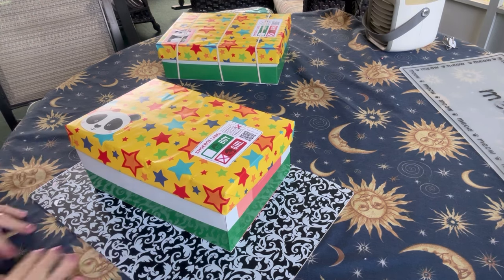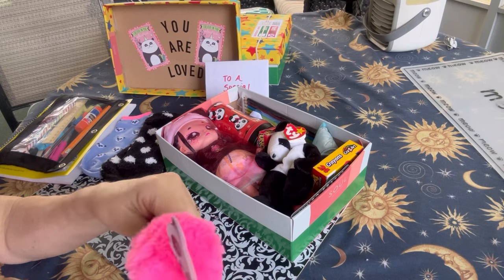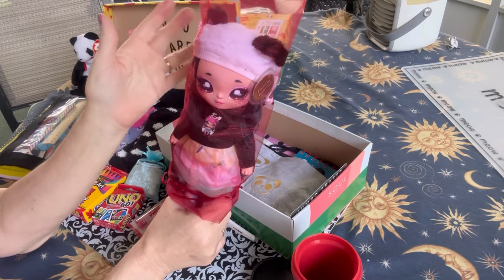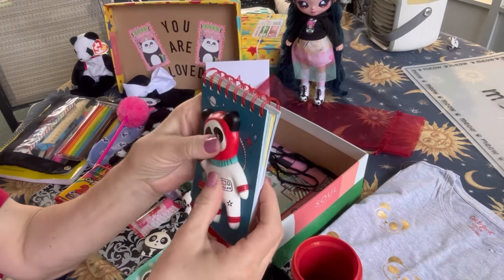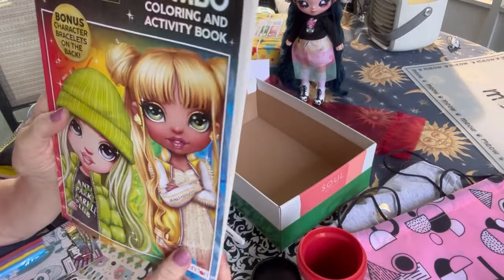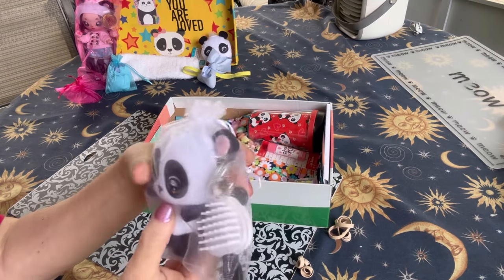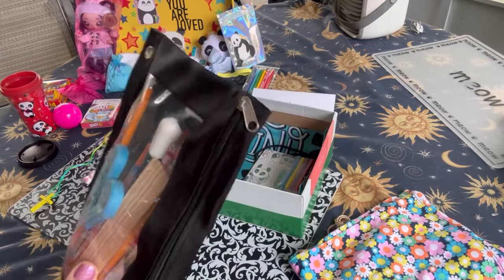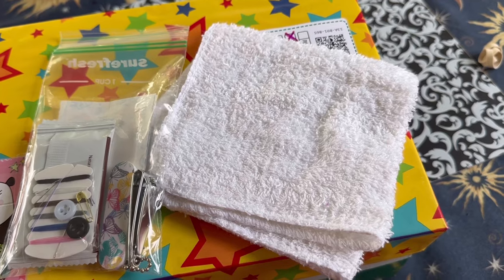OCC shoebox Unboxing - Panda Bear theme - Girl 5-9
God’s Love is definitely worth a fortune. We are praying this young girl who receives the box will know God’s great love, the gift of Jesus she was given, and the hopes of peace and good fortune that we have for her.  And we hope she loves Fortune the Beanie Bear and her lovely doll ❤️ 🐼

Be sure to visit the following website to learn how to pack a shoebox for Operation Christmas Child, where to drop of shoeboxes, when to drop of shoeboxes, and how to sign up to be a volunteer for Operation Christmas Child.

I would love to have you LIKE

Thanks so much for clicking on my channel today!